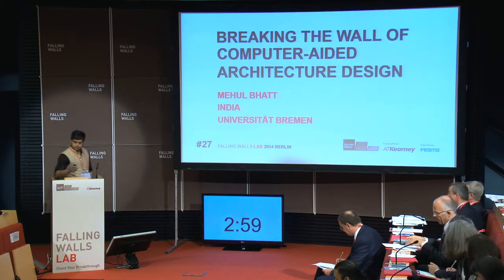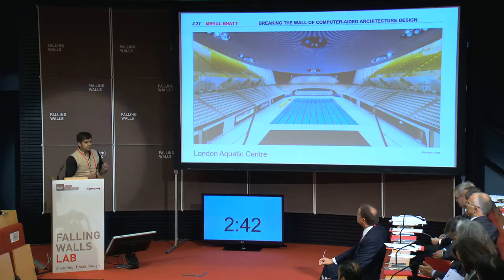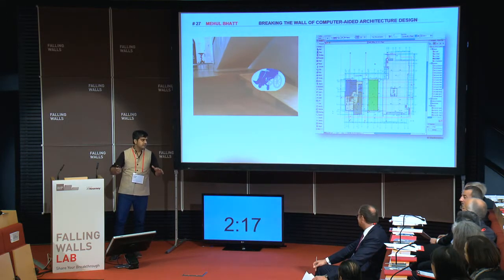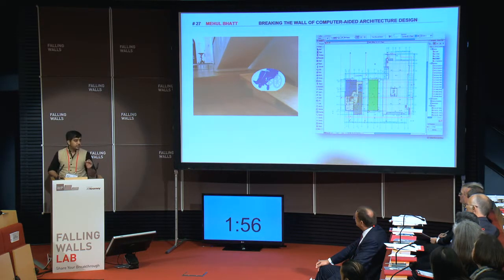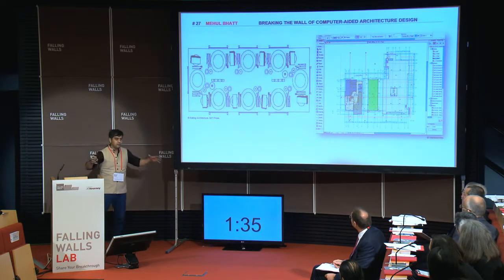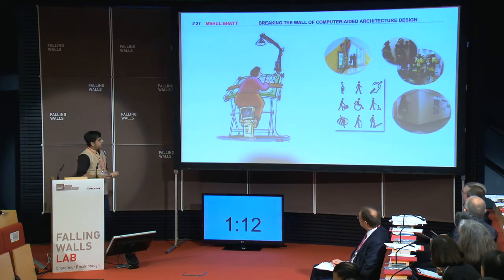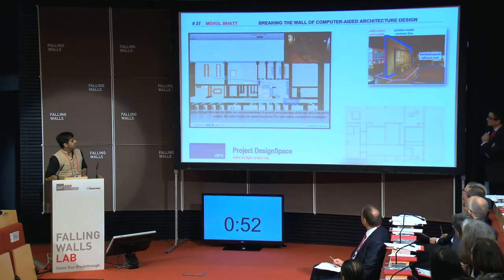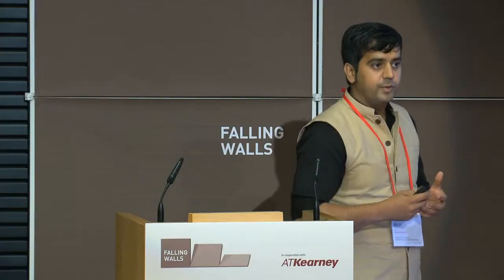Mehul Bhatt - Breaking the Wall of Computer-Aided Architecture Design @Falling Walls Lab 2014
To provide a new paradigm advancing the theory and professional practice of architecture design.